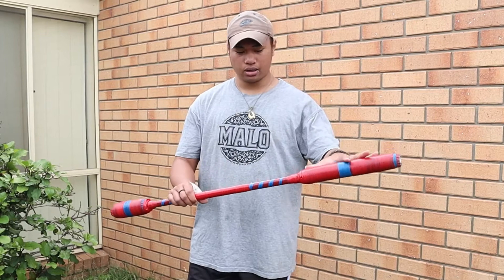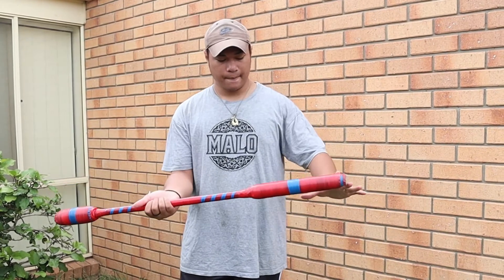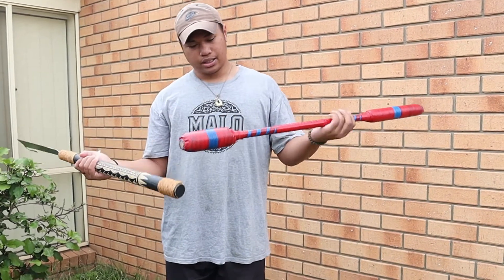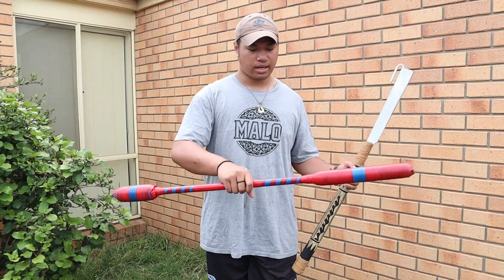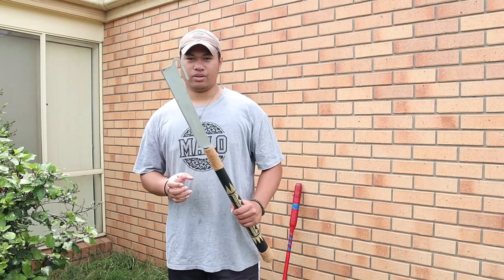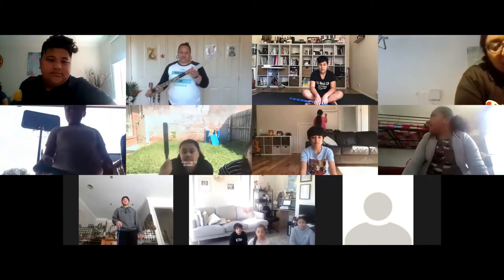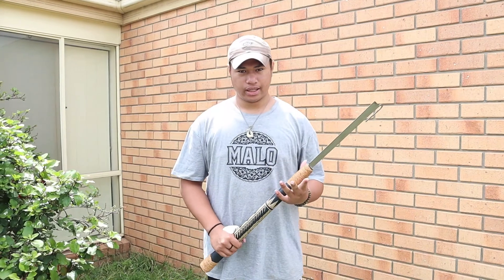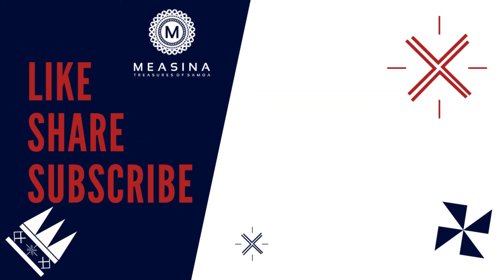SIVA AFI TUTORIAL: 3 things ALL Siva Afi performers should know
Sometimes as performers we take on the style and the excitement of an artform, but we forget to pay attention to the basics.  Here are 3 things all Siva Afi Performers should know.

Teach your child Samoan language and culture at home with Tamaiti